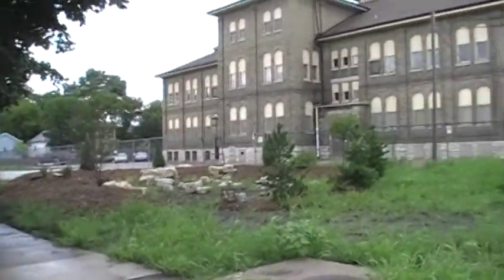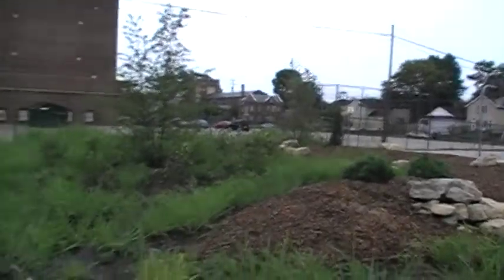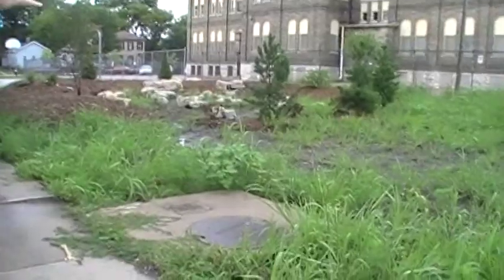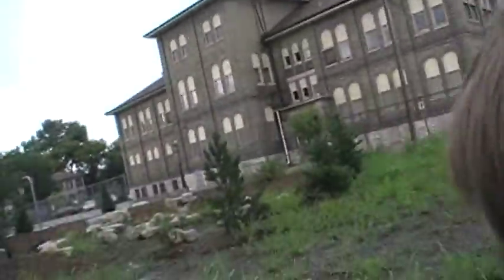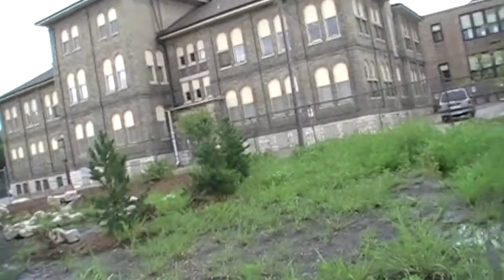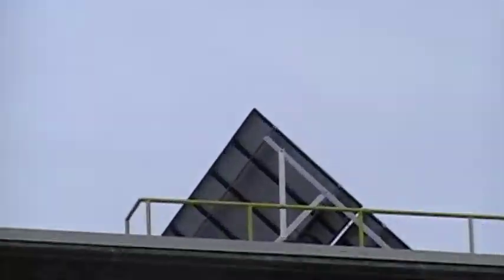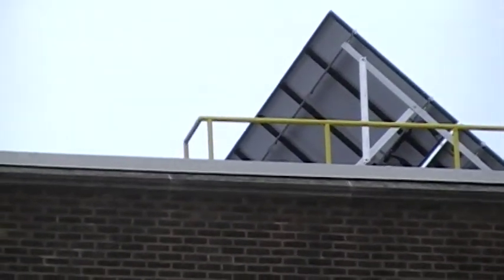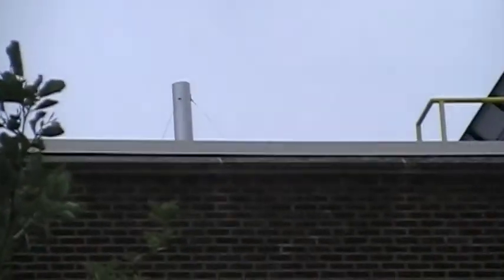Walden III tour pt 6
Walden III tour pt 6. August 2009 filmed by my children :)